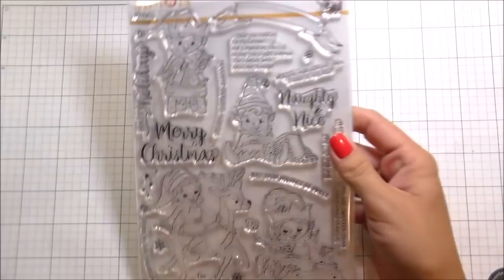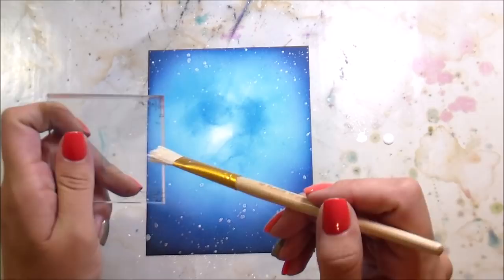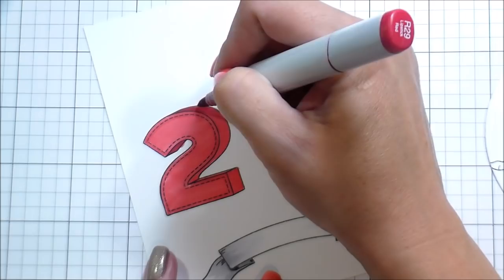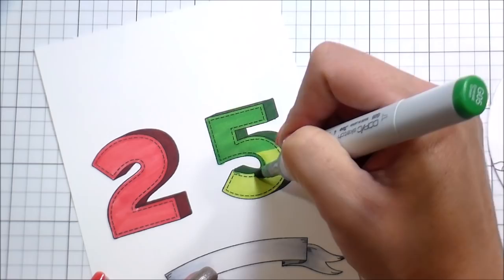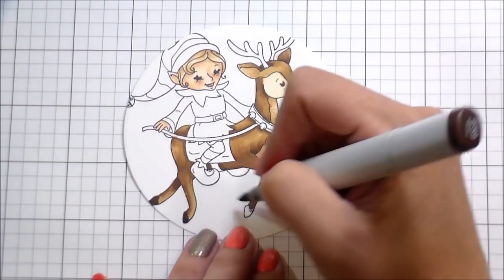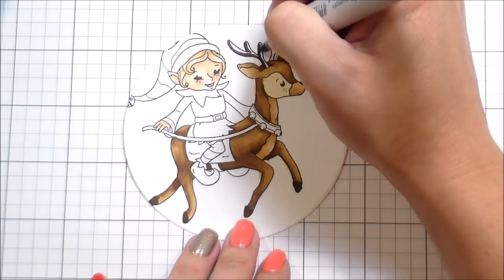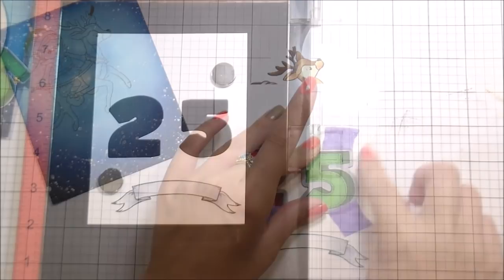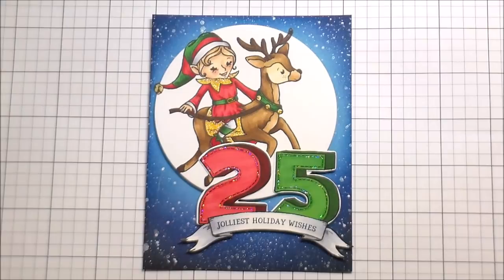STAMPtember Naughty and Nice Elves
Today we are creating a fun Christmas card combing Copic markers and Distress Inks